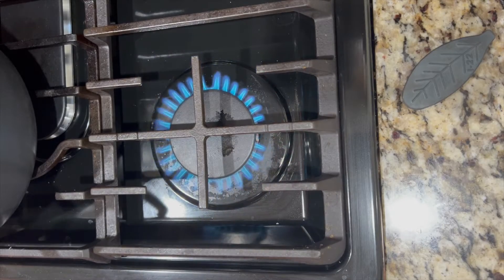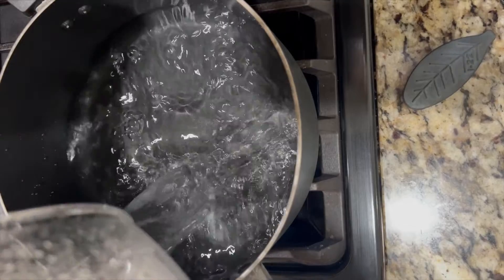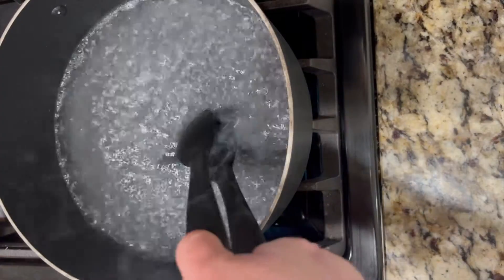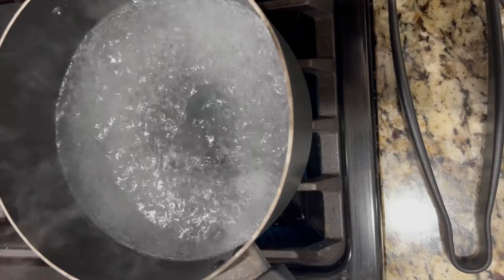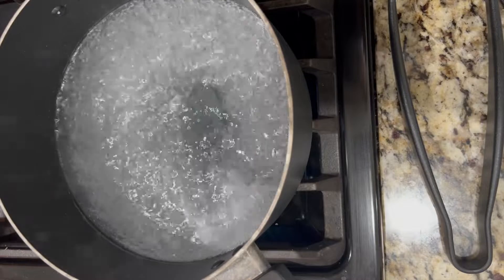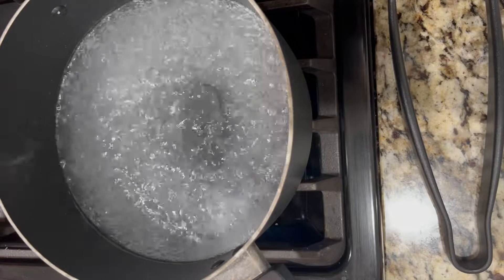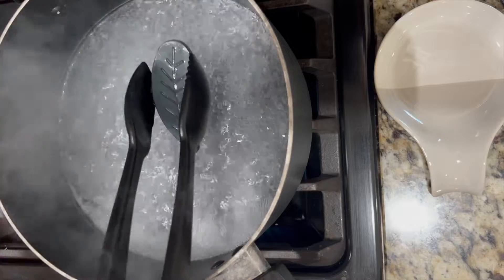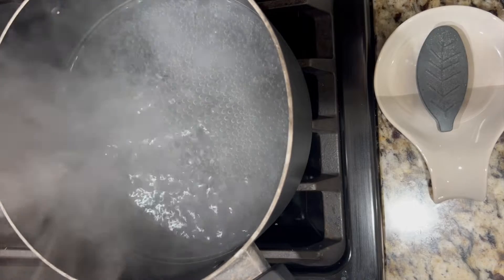Iron Infused Water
Renal dietitian Jen Hernandez shows you how you can make iron-infused water using Lucky Iron Leaf. Adding iron to your diet can be helpful if you have low iron levels, increased iron needs, or suffer from iron-deficiency anemia (common for those with kidney disease).